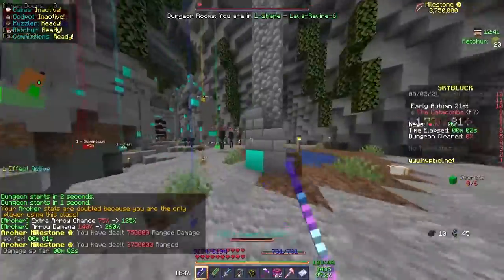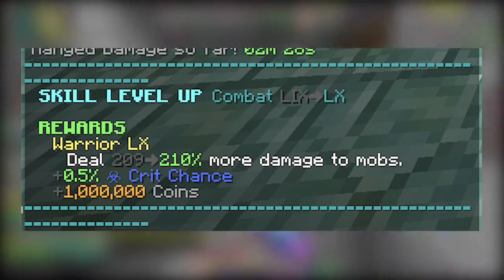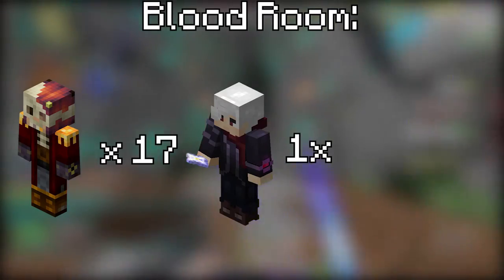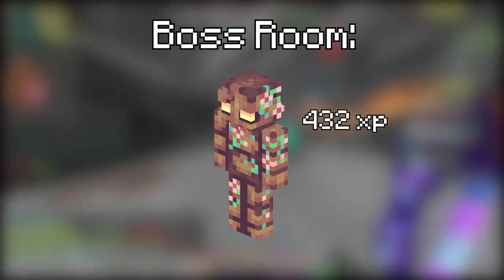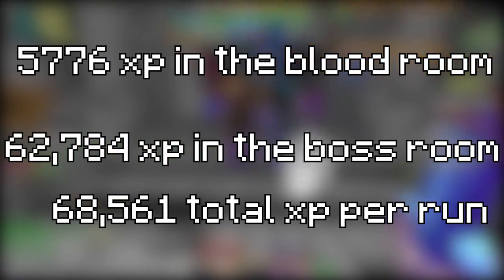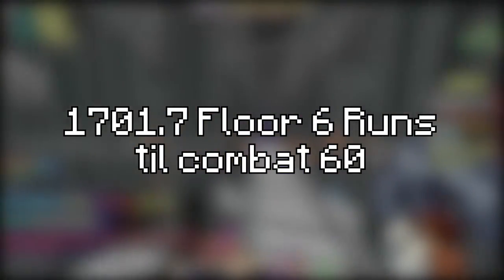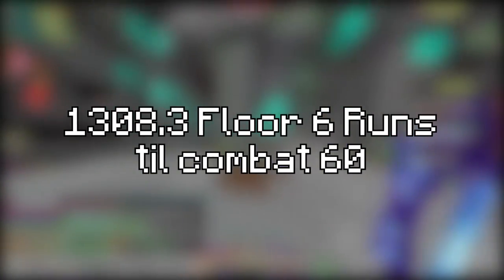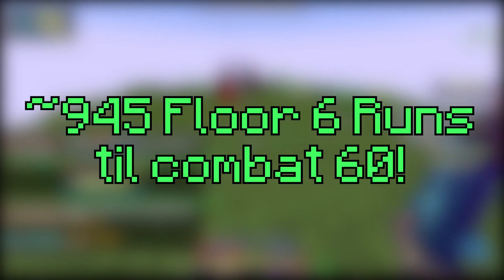How many floor 6 runs does it take to get to combat 60? | Hypixel Skyblock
Big thanks to OwOPanda for the skill xp chart!